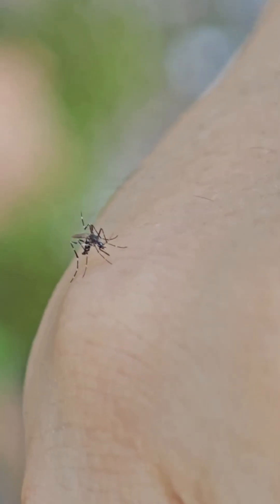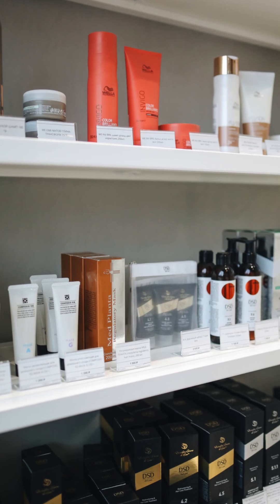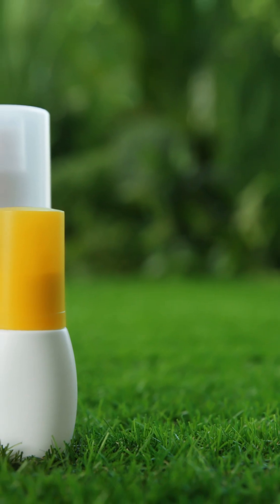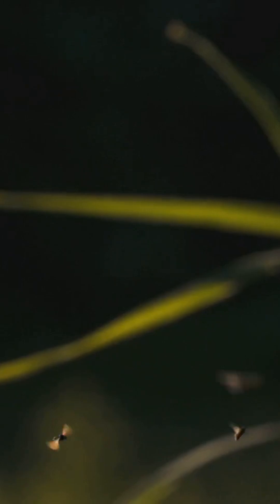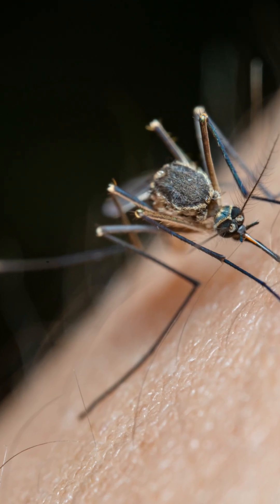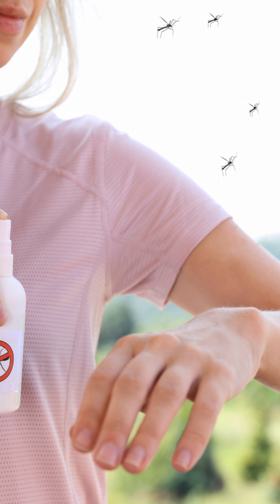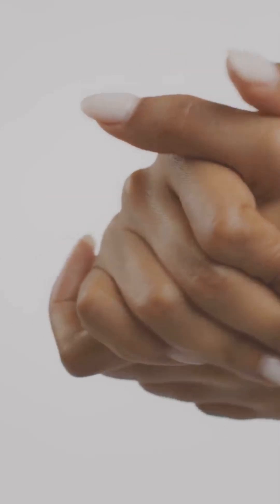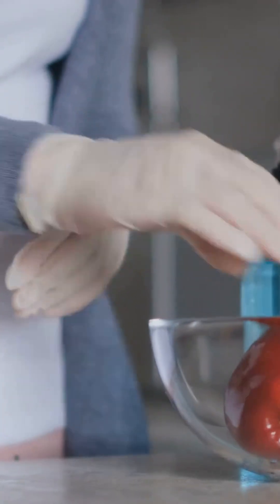HowToEdu: DEET or Natural, The Mosquito Repellents You Need Now !!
DEET vs. Natural Mosquito Repellents
When it comes to choosing a mosquito repellent, DEET (N,N-diethyl-meta-toluamide) and natural alternatives both have their supporters. Here's a breakdown of how they compare based on effectiveness, safety, and application.

Feature DEET Natural Alternatives
Effectiveness Highly effective, lasts up to 12 hours Varies widely; often less effective, lasts 2-4 hours
Application Available in sprays, lotions, and wipes Found in oils and sprays, often organic.

Safety Generally safe, but can cause skin irritation; not for infants under 2 months Typically safe for most users, but some essential oils can cause reactions.

Environmental Impact Synthetic chemical; may harm aquatic life Plant-based, generally biodegradable, less harmful to the environment
Usability Strong odor; solid, reliable option for heavy infestations Softer scent; may require more frequent reapplication.

Effectiveness
DEET is widely recognized as one of the most effective mosquito repellents. It can provide protection for hours and is especially recommended in areas with high mosquito populations. Natural repellents like citronella and eucalyptus oils can provide some level of protection but often require reapplication and may not be as long-lasting.

Safety
While DEET is considered safe when used properly, it can cause skin irritation in some individuals. Natural alternatives tend to be gentler on the skin, although certain essential oils may trigger allergic reactions. Always check for sensitivities before using any repellent.

Environmental Impact
Natural repellents usually have a smaller environmental footprint, being derived from plants, while DEET is a synthetic compound that can affect non-target aquatic organisms.

Usability
DEET has a strong odor that some users find off-putting, while natural alternatives often have pleasant scents but may not perform as well in heavy infestations.

In conclusion, if you need maximum protection and are in an area with heavy mosquito activity, DEET is the way to go. For a lighter outing or if you prefer a natural approach, the alternative products can be effective, just be prepared for more frequent applications.